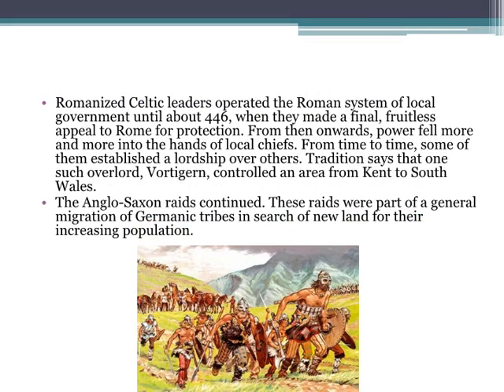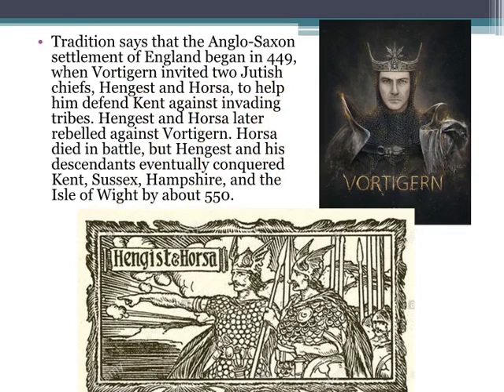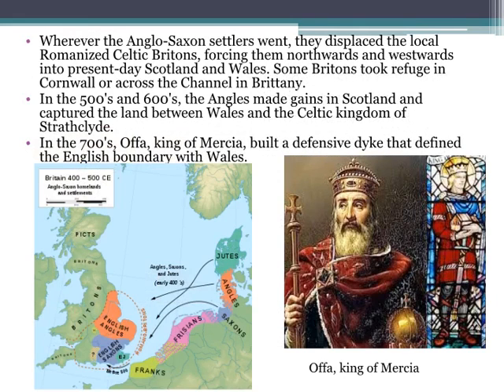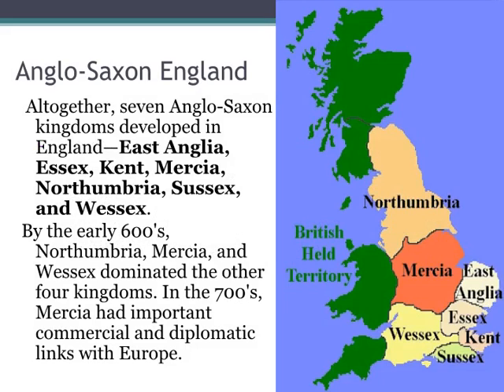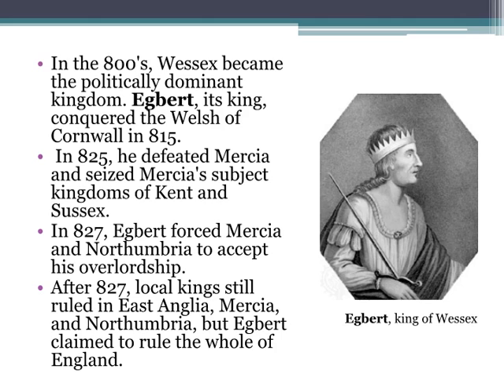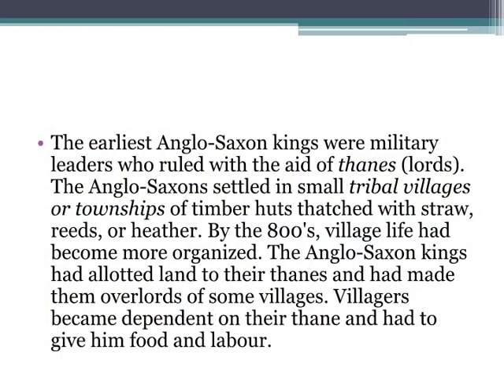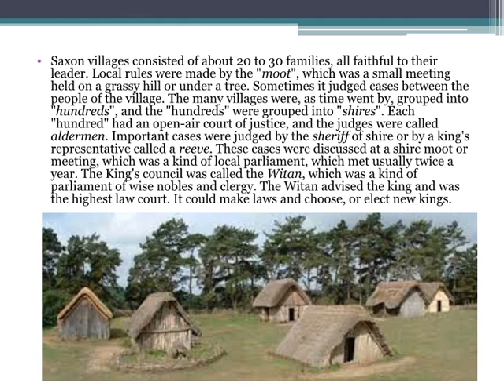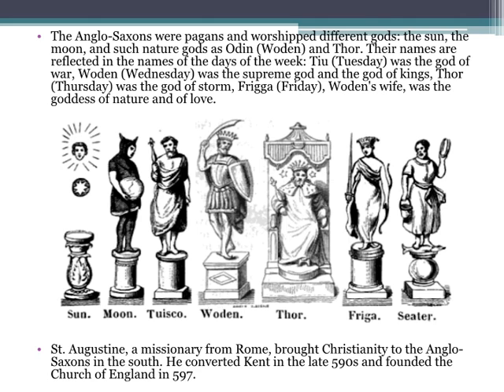Ұлыбритания тарихы. videolecture 3.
"Ұлыбритания тарихы" элективті пәні бойынша бейнедәріс